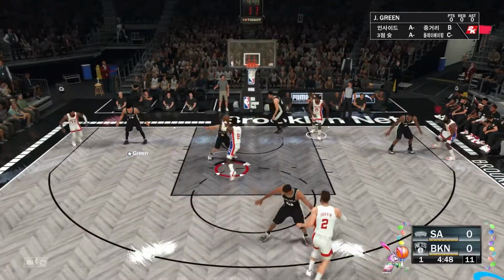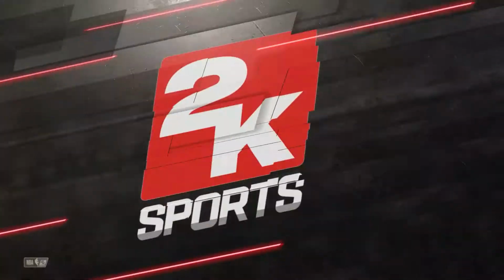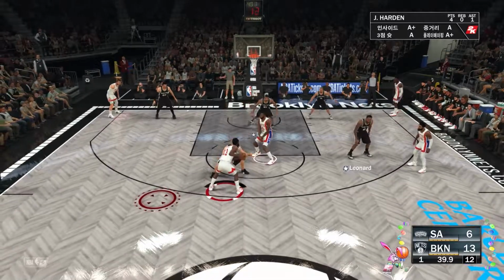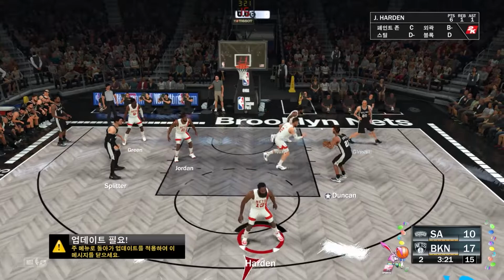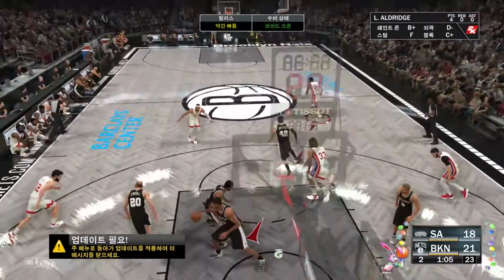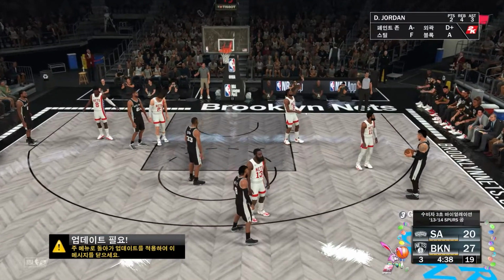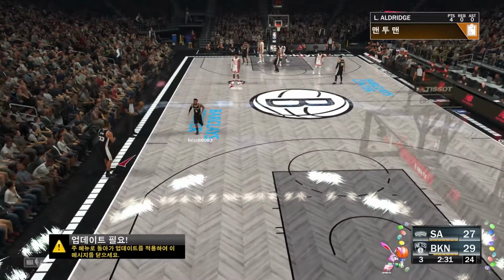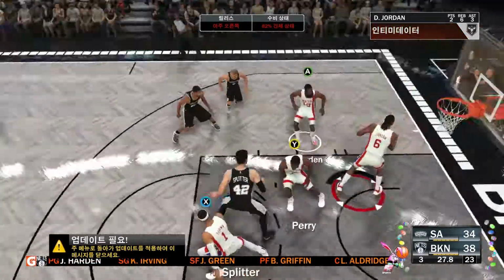[NBA2K21]Online_'13-'14 San Antonio Spurs vs Brooklyn Nets